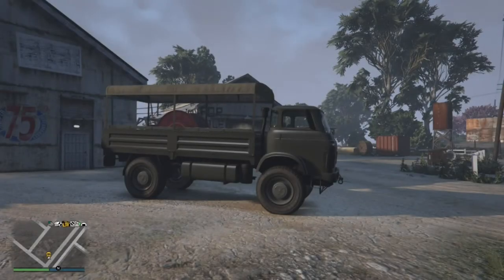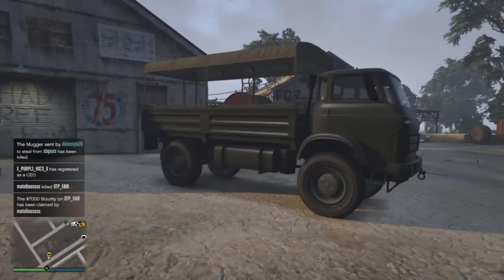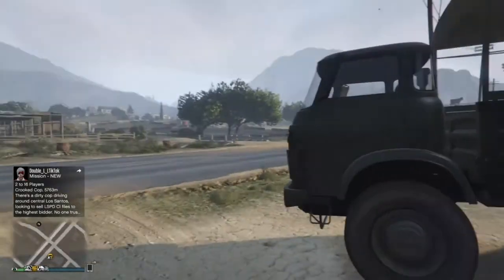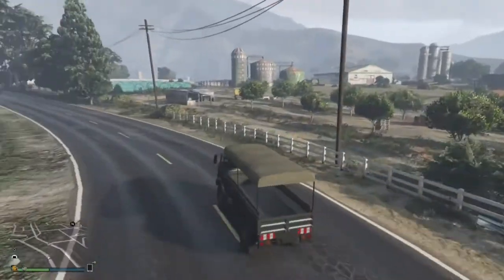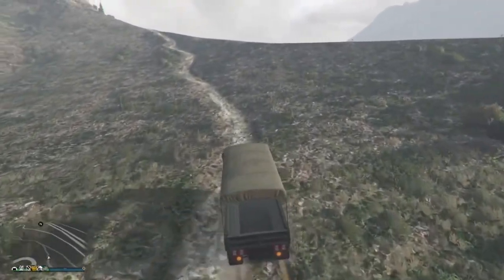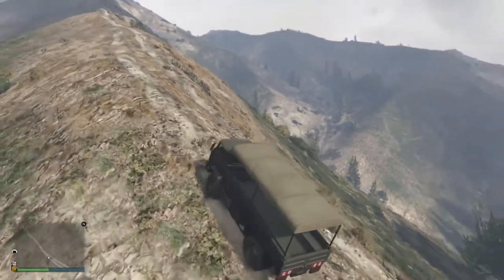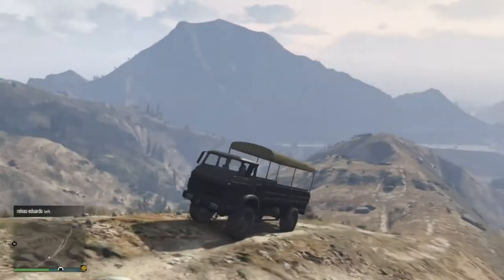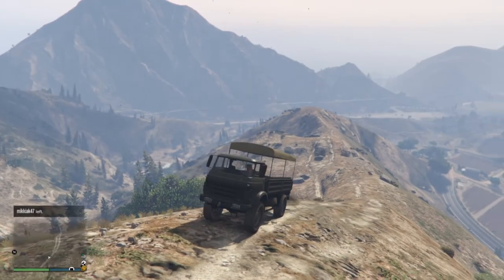GTA Online| Brand New Vetir Showcase and Review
This week we are taking a brief look at the brand new Vetir military truck in GTA Online. It costs a whopping 1.6mil/1.2mil and is not even a personal vehicle. My advice is stear clear of the thing and wait for the new Mammouth Squaddie!